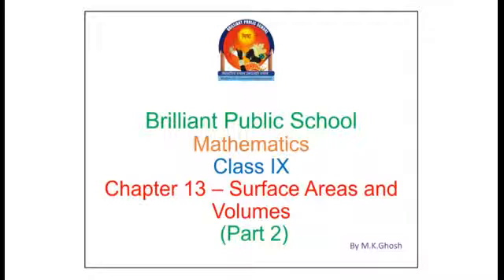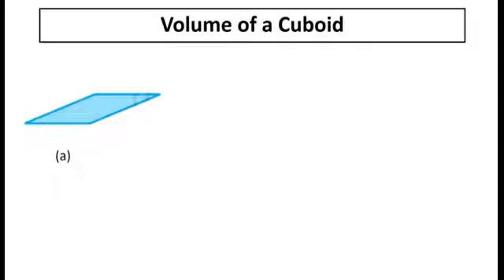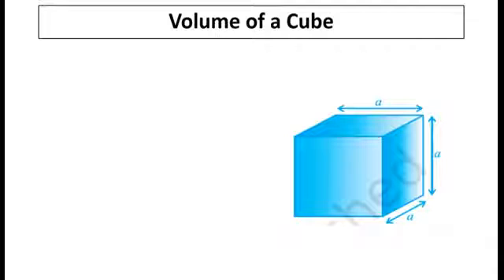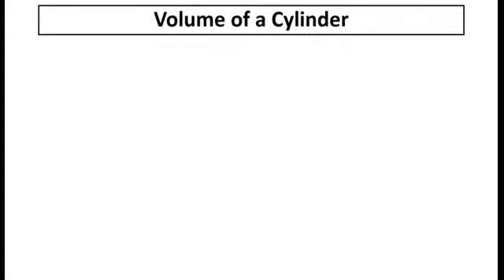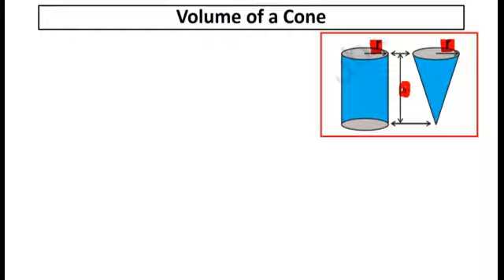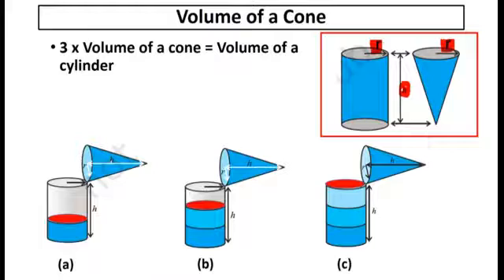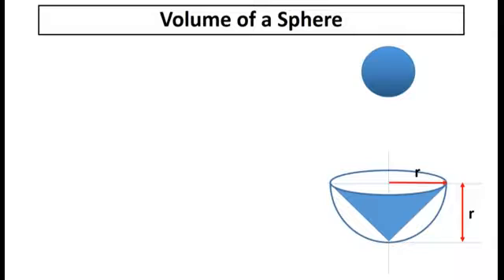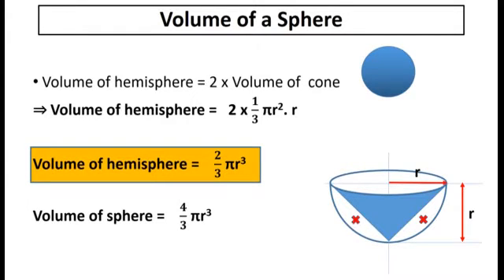Class - IX Subject- Maths Topic - Surface Areas and Volumes Part II By - M. K. Ghosh